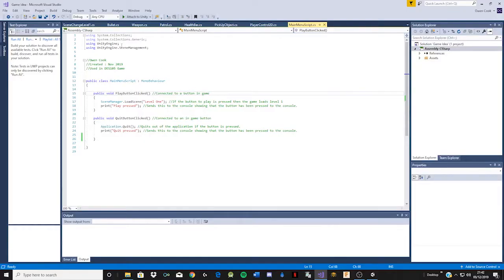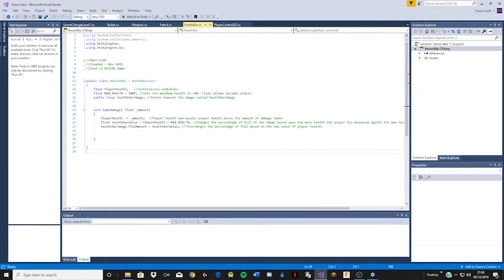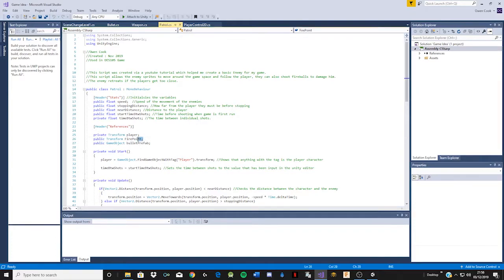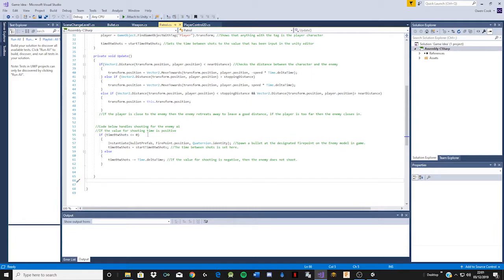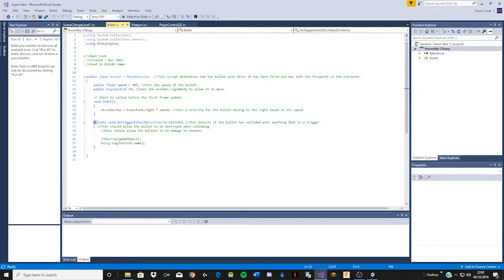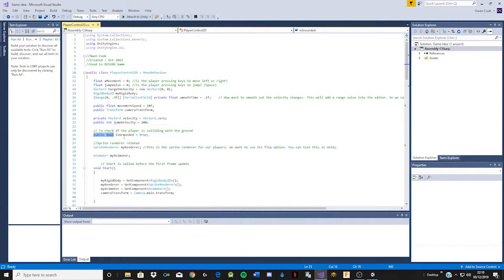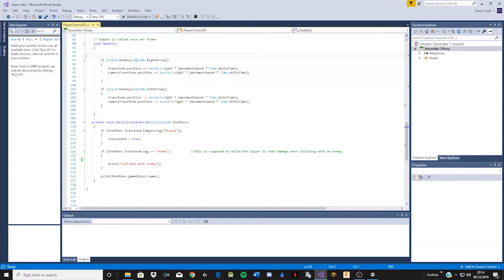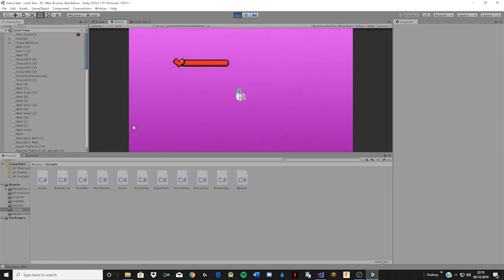Space Game play through and Code DES 105 Abertay University - Owen Cook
A game created in unity for DES 105 at Abertay University. Unity was in a foul mood and my shooting didn't work, but I am happy with how my first game turned out.